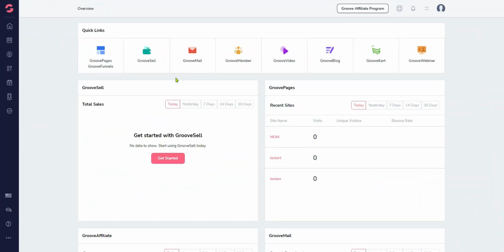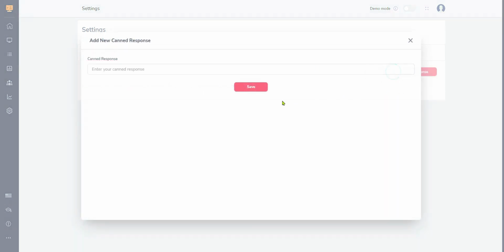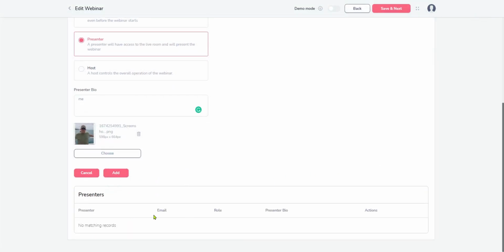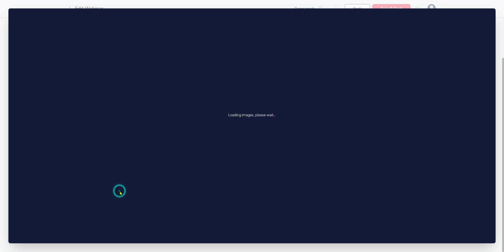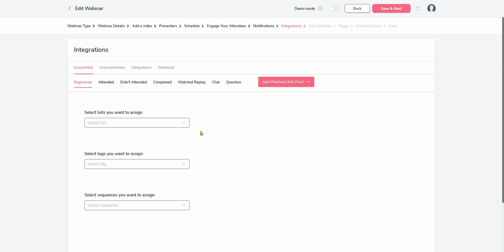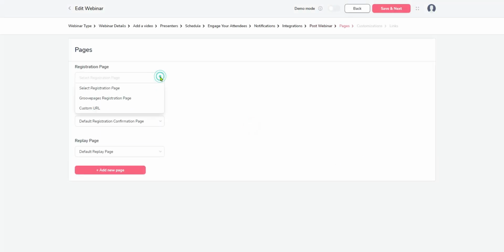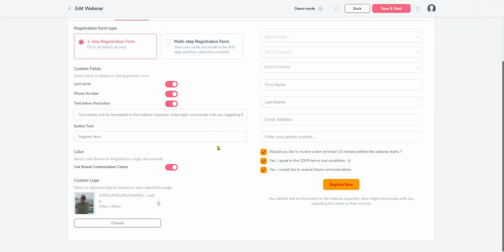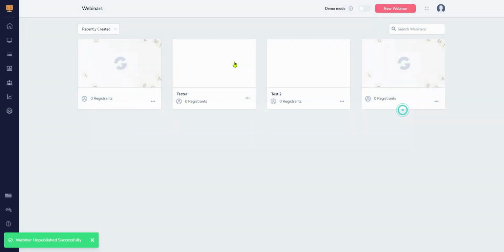Groove Webinar, What's inside Groove Apps.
Groove Apps just don't stop with features.
Completely launch your business with Groove Apps.
It has everything you can think of and more.
Yes you can launch evergreen webinars from Groove Webinar

➡️Take the Challenge and launch your own online business in 15 days.

➡️Grab your FREE copy of my latest eBook "Master Marketing Online" and start your own marketing business TODAY:

If you like the effects for the intro and outro, you should check out this product which allows me to make these effects with ease.

Where you can create your own intros, outros, and effects for your videos any time you want for a one-time price.

➡️This software will let you design your own product covers for any product for reselling and is an awesome product that I highly recommend:

➡️Get your free autoresponder from GetResponse. The best autoresponder for marketing online and the one I use. Get your free account today.

groovewebinar
 groove webinar, what's inside groove webinar, groove webinar breakdown, groove webinar tutorial, grooveapps tutorial, grooveapps breakdown, groove webinar review,

OTHER GREAT OPPORTUNITIES FOR YOU...

Get Traffic sent to your offer or website for Free,

Get  With The Most Bonuses Here:

Gary Maynard